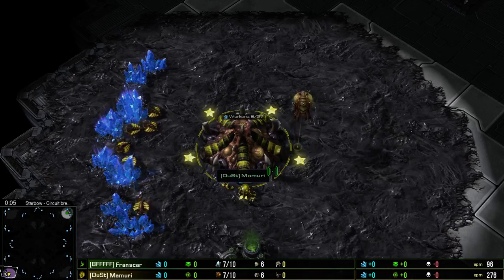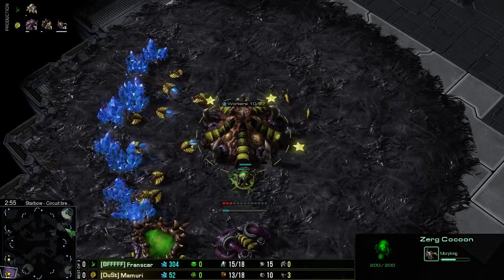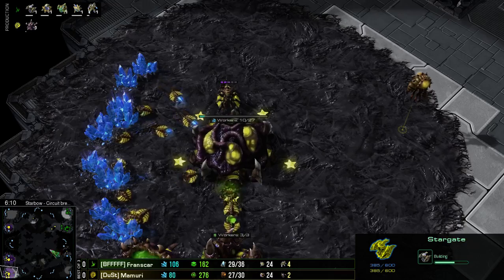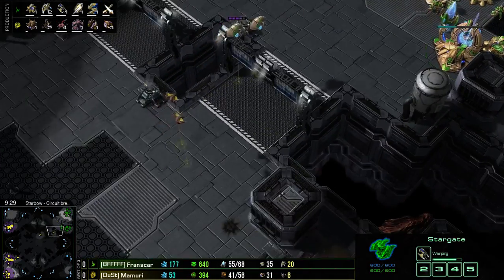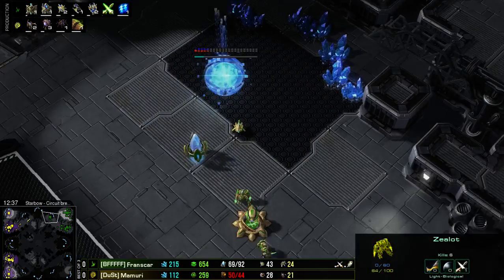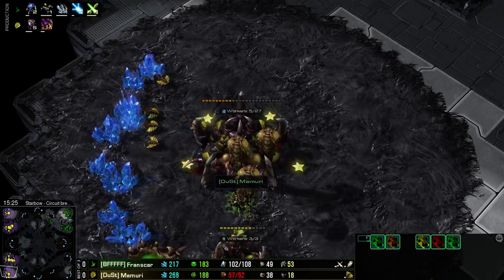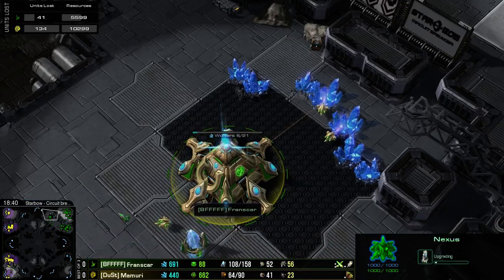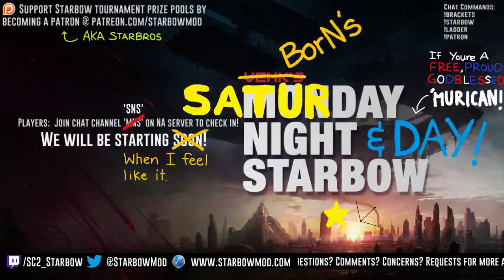G1 - Franscar (p) Vs Mamuri (z) - Ro8 - Saturday Night Starbow #1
On Circuit Breaker